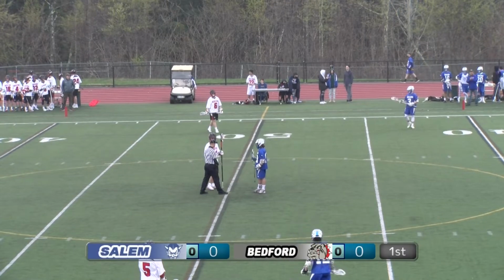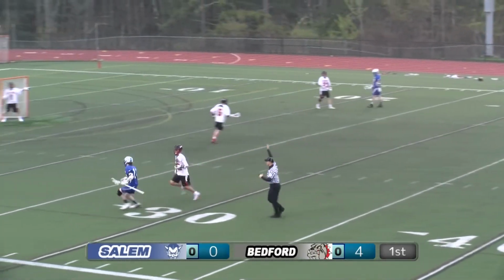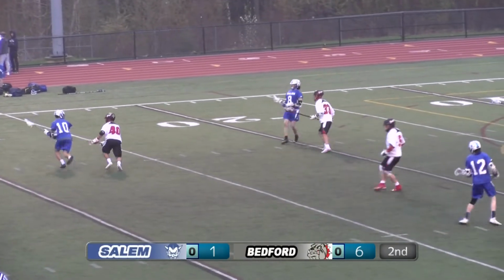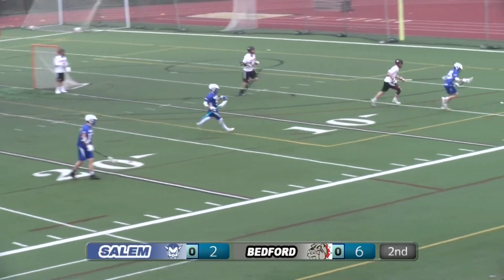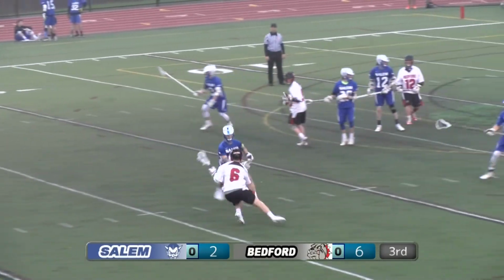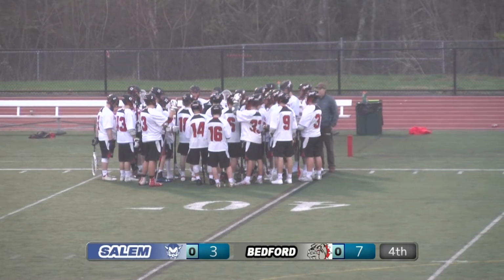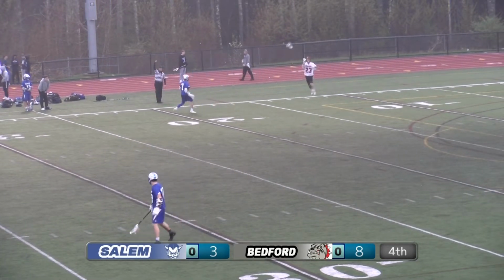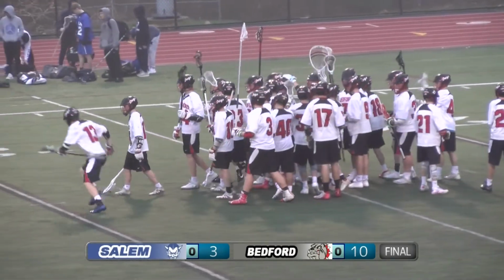NH D1 Boys Lacrosse - Salem vs Bedford 5-3-19